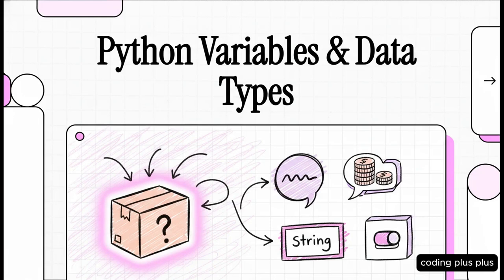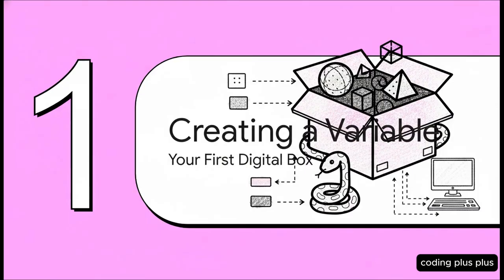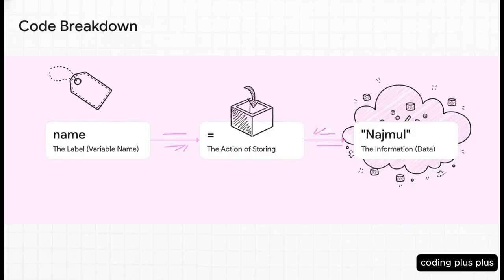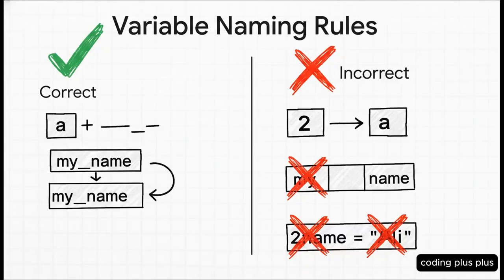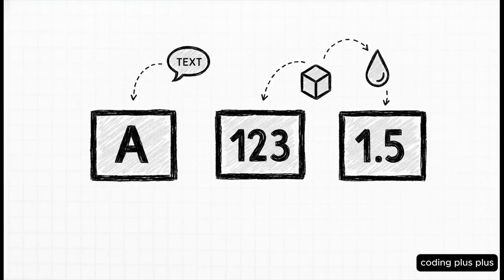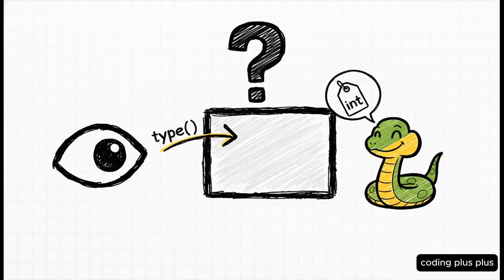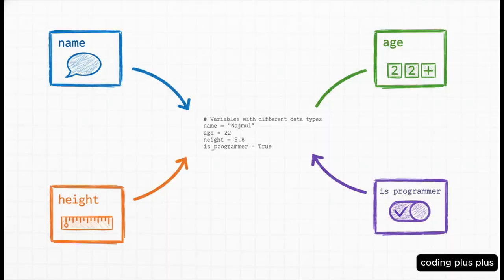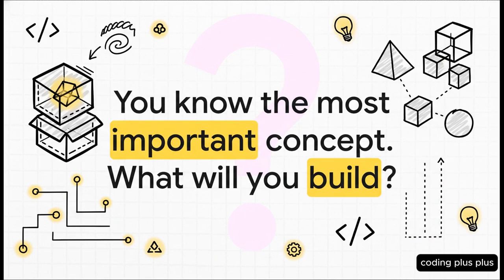Python Variables & Data Types Explained | Beginner Friendly Tutorial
In this video, you will learn what variables are in Python and how data types work.
We explain how to create variables, rules of variable naming, and basic Python data types like string, number, and boolean with easy examples.
This lesson helps beginners understand how data is stored and used in Python programs.